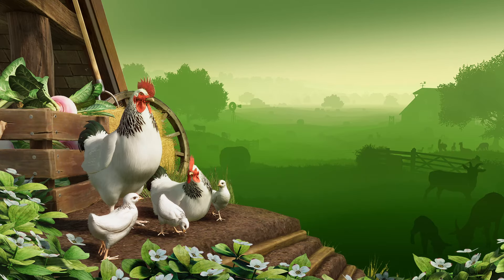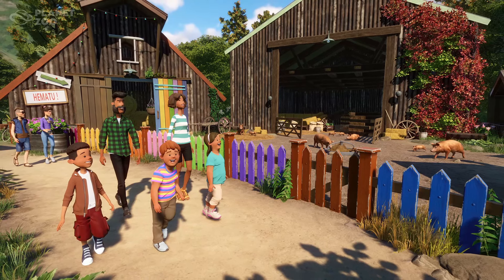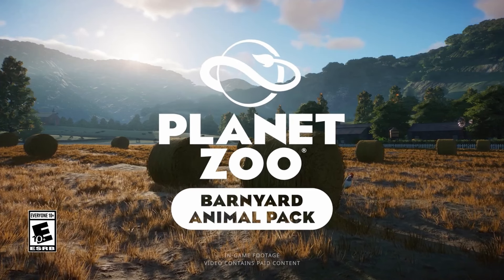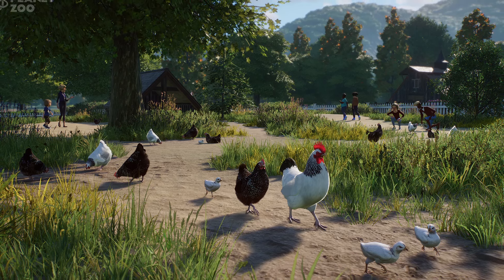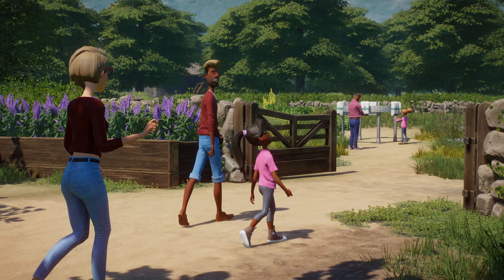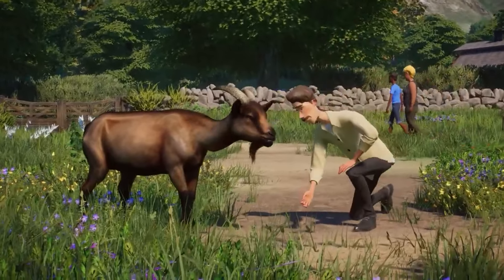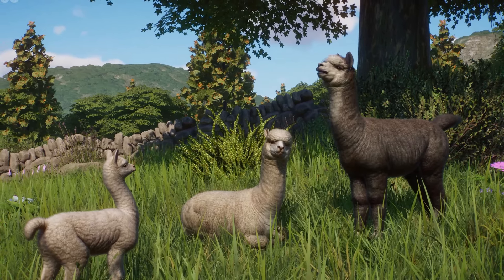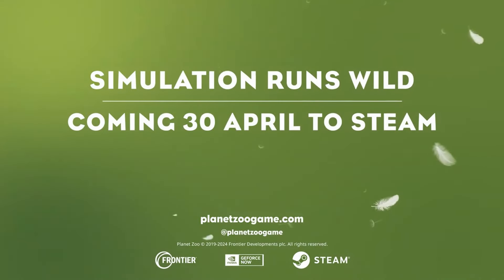Is This the BEST Planet Zoo DLC Yet? Get Ready for the Barnyard Animal Pack and Free Update 1.17!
Is this Planet Zoo DLC the BEST Yet?? | Planet Zoo New Update News

Planet Zoo has just announced the Barnyard Animal Pack coming April 30th! This pack includes Sussex chicken, Highland cattle, Alpine goat, Alpaca, American standard donkey, Hill Radnor sheep and Tamworth pig.